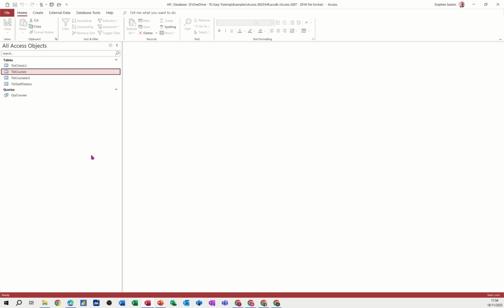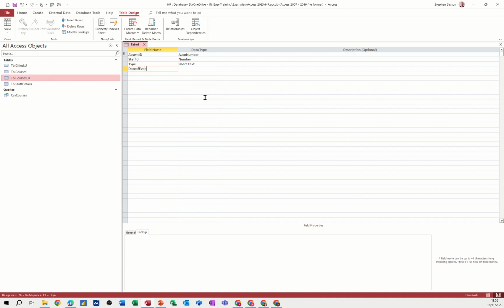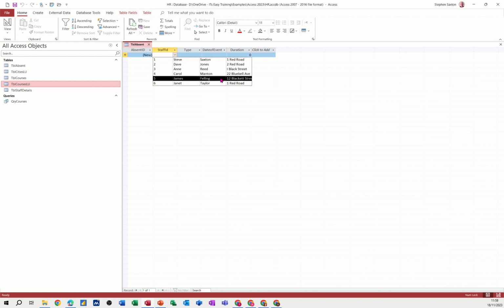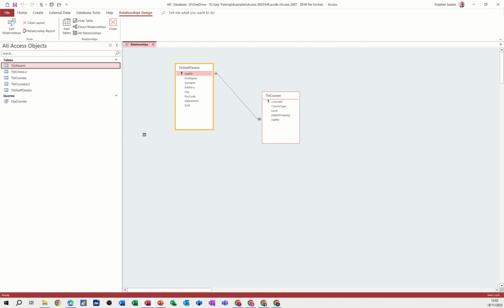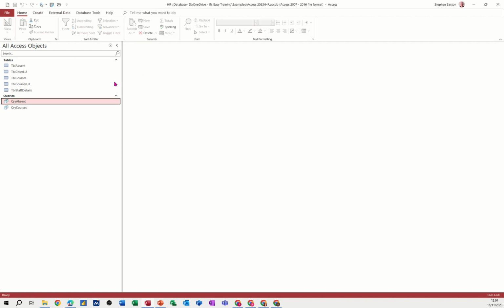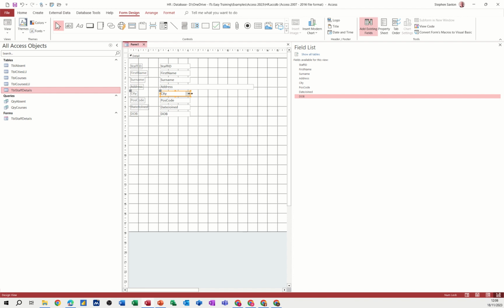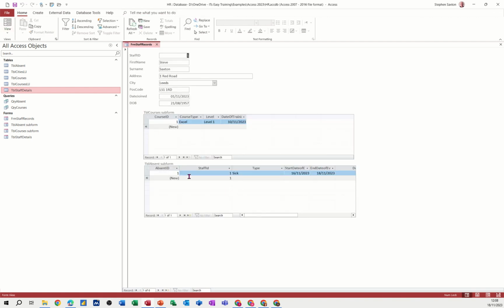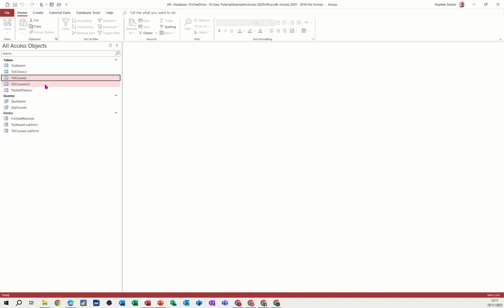Building Efficient Sub Forms in Access: Expert Tips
Creating a subform in Microsoft Access involves several steps to ensure that the subform is functional and effectively displays the related data. First, you need to have your main form and the related table or query ready. The main form typically displays data from the "one" side of a one-to-many relationship, while the subform will display the "many" side. To create a subform, you can use the Subform Wizard in Access, which simplifies the process. Start by opening your main form in Design View, then locate the Controls group on the Design tab in the Ribbon. Here, you'll find the Subform/Subreport button which, when clicked, will change your cursor into a drawing tool. You can then draw a box on the main form where you want the subform to appear.

The Subform Wizard will start and guide you through the steps. You'll be asked whether you want to use an existing form or a new one based on a table or query. After making your selection, you'll choose the fields you want to display in the subform. It's crucial that the main form and subform have a linked field—this is typically the primary key in the main form that corresponds to a foreign key in the subform's source table. The wizard will attempt to automatically detect and link these fields, but you can also define them manually if necessary.

Once you've selected the fields and established the link, you'll give your subform a name and finish the wizard. The subform will then be embedded within the main form. After the wizard completes, you may need to adjust the layout and design of the subform to ensure it fits well within the main form and that the data is presented clearly. Remember, subforms are a powerful tool in Access for displaying related data, and with the Subform Wizard, creating them can be a straightforward process. For more detailed guidance, Microsoft's support page provides comprehensive instructions and explanations on creating a subform. Additionally, there are various tutorials available online that can walk you through the process with step-by-step instructions. Building Efficient Sub Forms in Access: Expert Tips
msaccess Microsoft Access tutorial